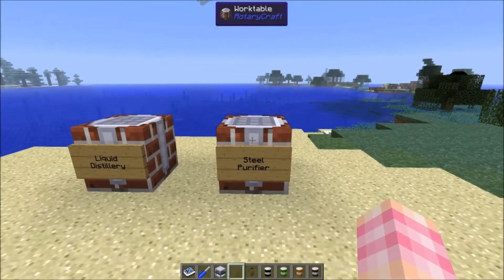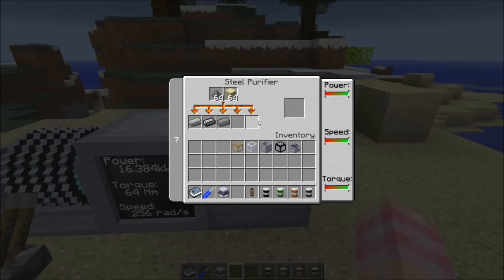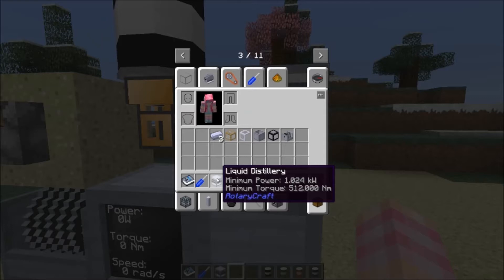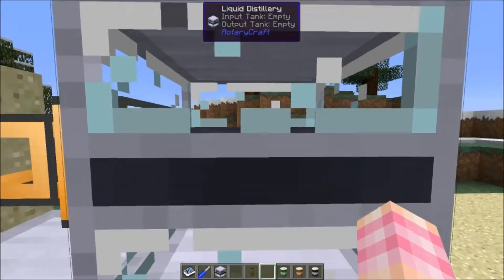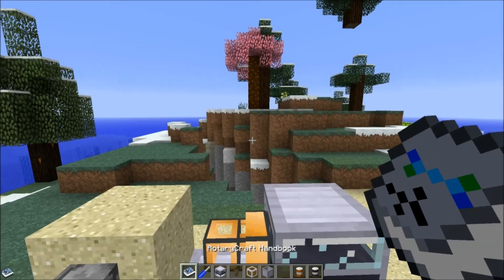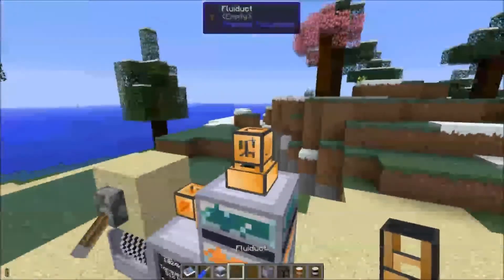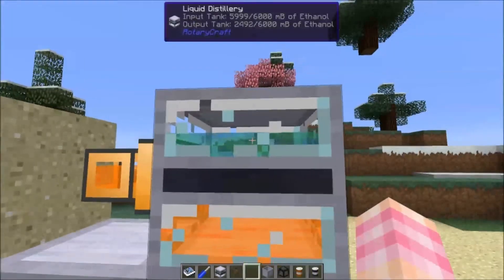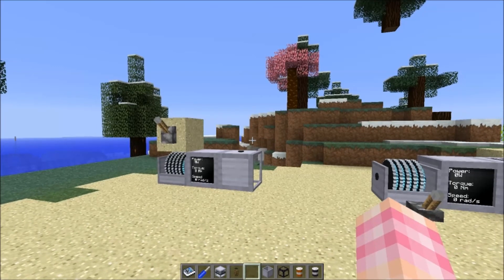RotaryCraft Tutorial #43 - Liquid Distillery & Steel Purifier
The 43rd episode of my RotaryCraft tutorial series covers the Liquid Distillery and the Steel Purifier. These machines convert similar resources from other mods into RotaryCraft resources.

Next episode we'll talk about something else.